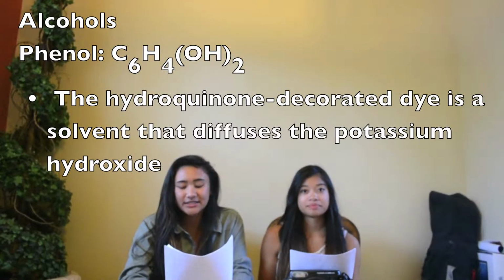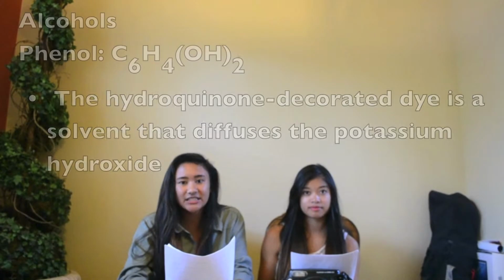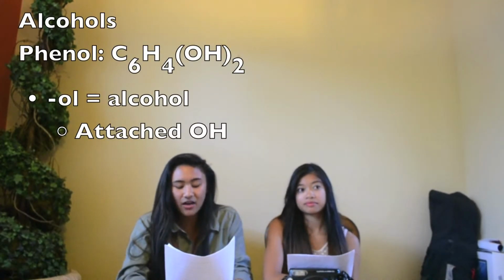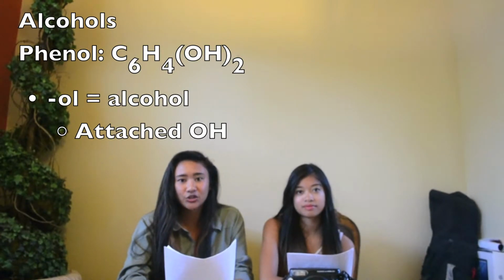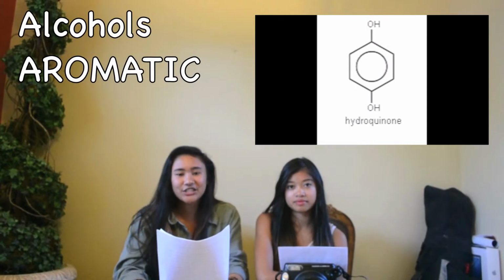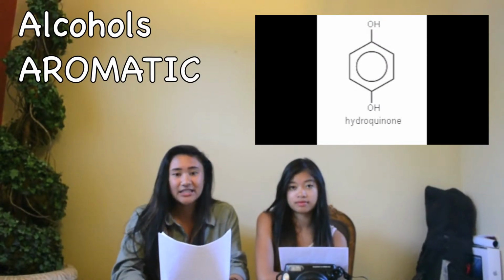The Chemistry of Film